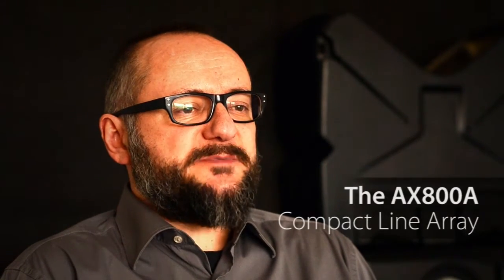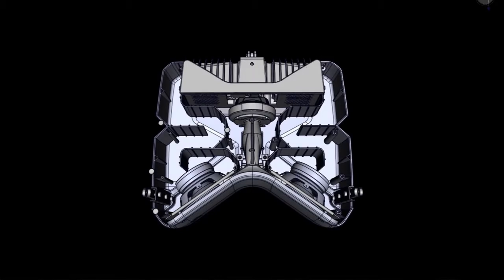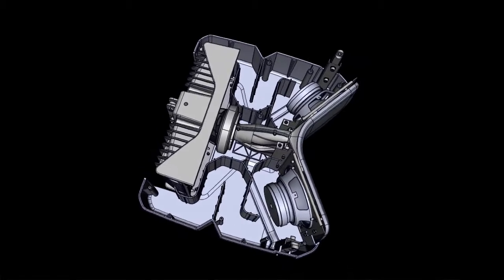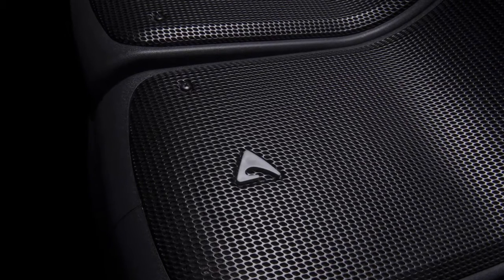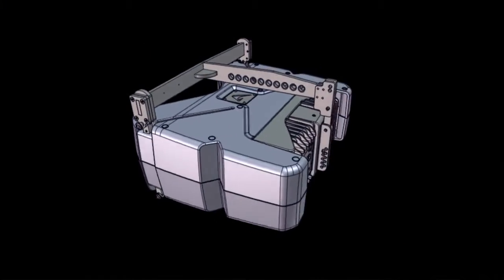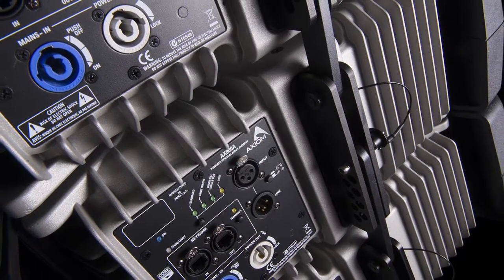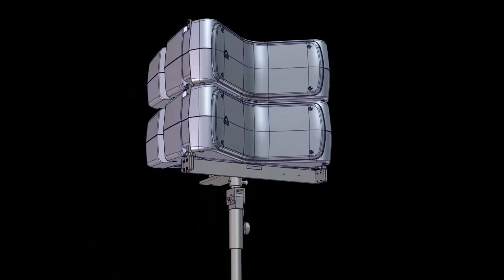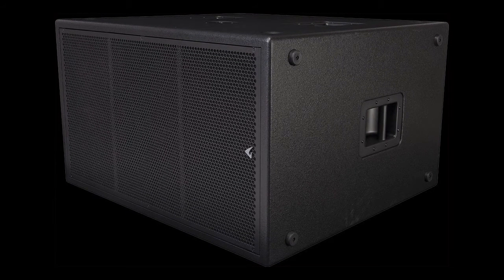AX800A Introduction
An introduction to the new AX800A compact line array